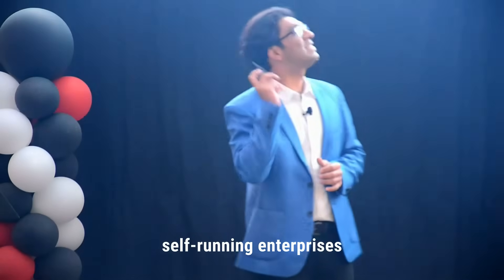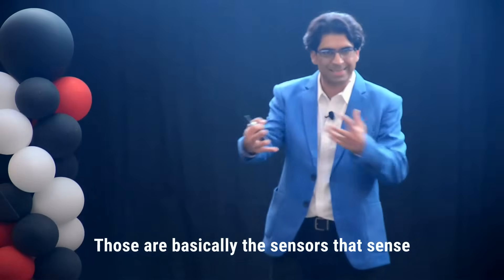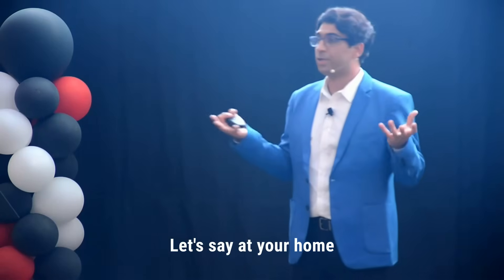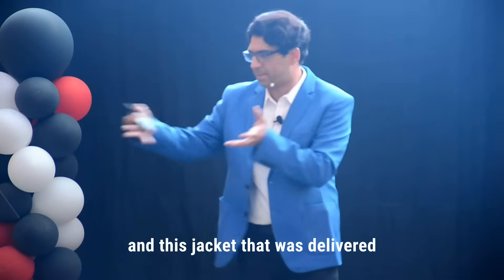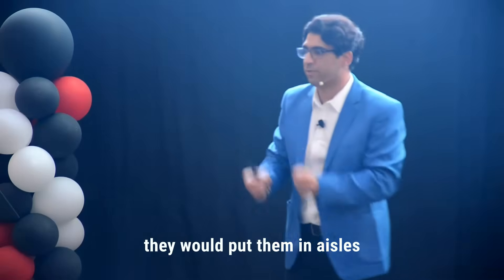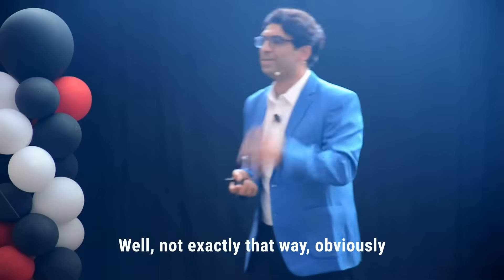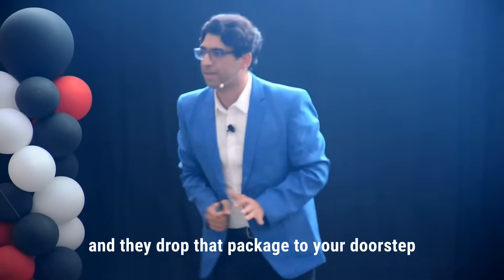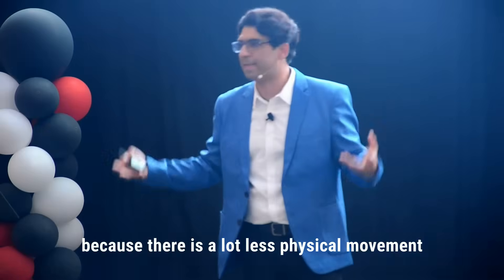Self-Running Enterprises & Supply Chains | Asit Kaul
What are Self-Running Enterprises & Supply Chains? Discover the possibilities of transformative technologies like AI, IoT, Blockchain, and Robotics, seamlessly integrating to create autonomous organizations of the future.